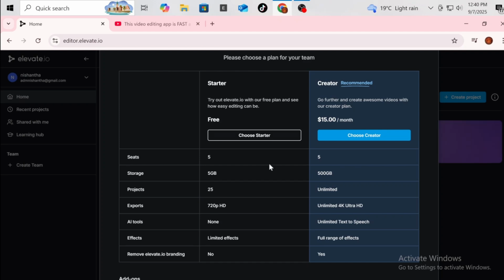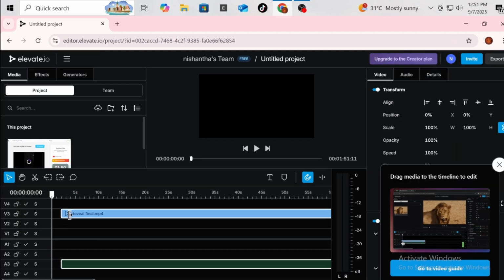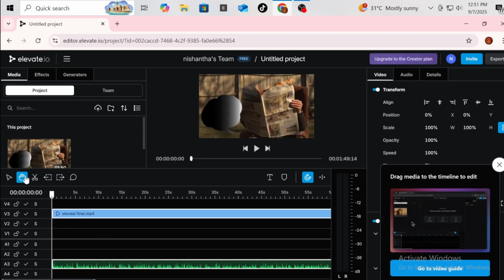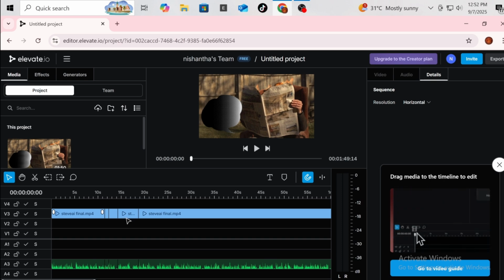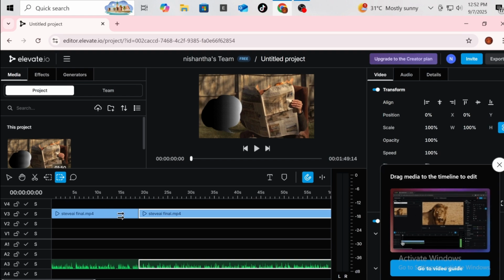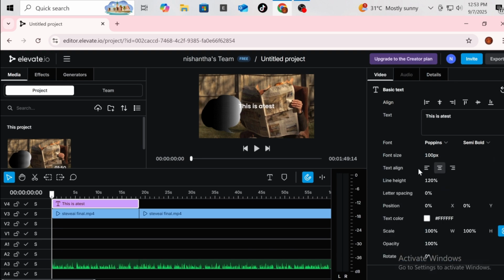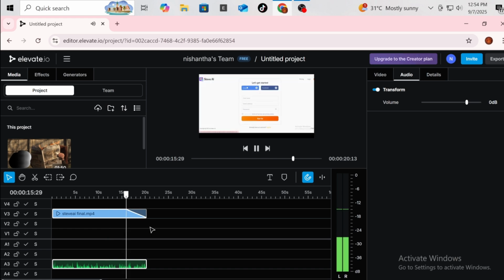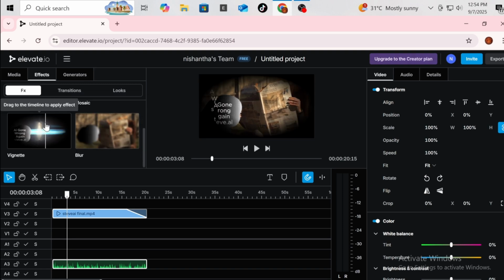Goodbye CapCut – Hello Elevate.io! | Free Online Video Editor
I’ve moved from CapCut to Elevate.io, and I’m excited to share why!
With Elevate.io’s free plan, you get 5 seats, 5GB storage, and 25 video exports all without watermarks. The platform is simple, powerful, and packed with editing features like drag-and-drop, scissors, fade out, effects, transitions, and customizable text.

In this video, I’ll walk you step by step through:
✔️ Creating a project and uploading files
✔️ Using tools like Pointer, Hand, and Scissors
✔️ Cutting, moving, and fading content smoothly
✔️ Adding text, effects, and transitions
✔️ Exporting projects watermark-free

Elevate.io is fresh, clean, and perfect for creators looking for an alternative to CapCut. Try it out and see how easy editing can be!